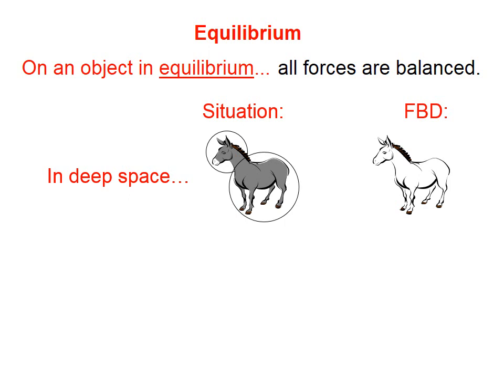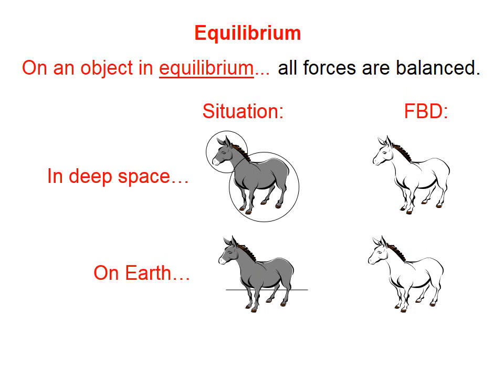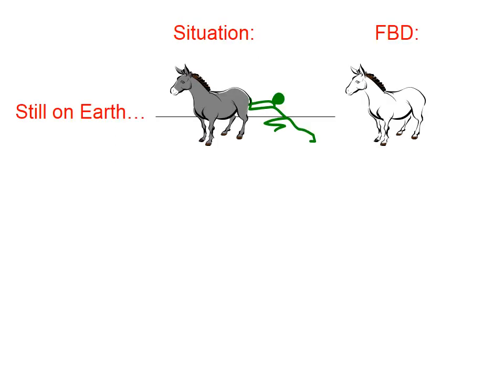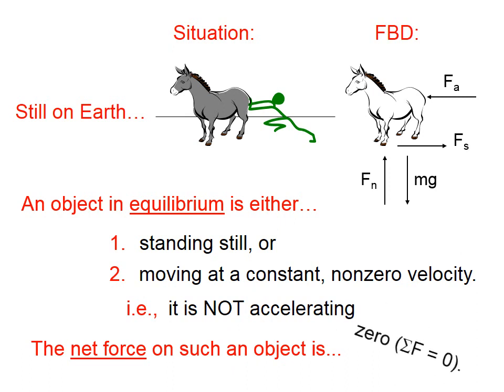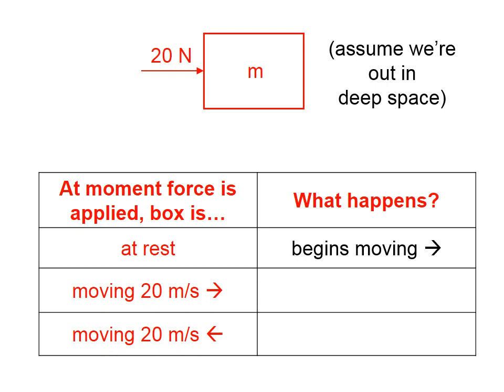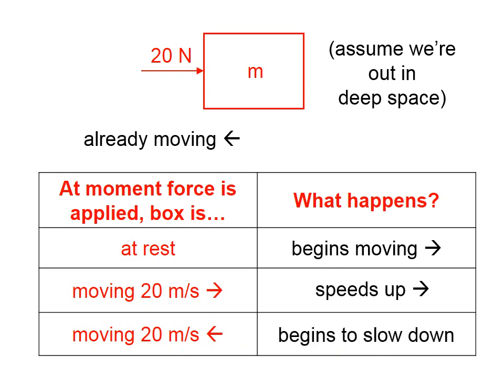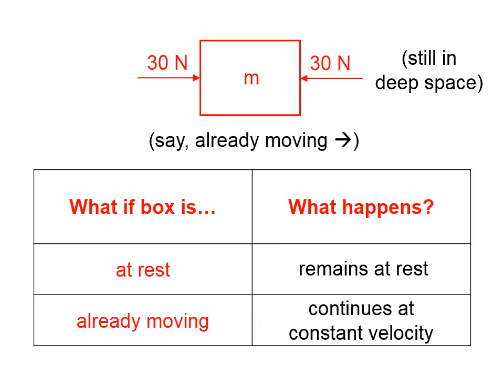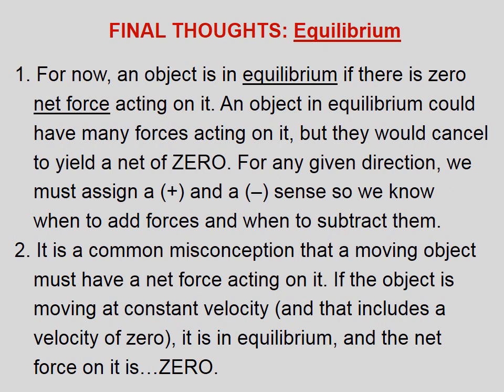415 Force Equilibrium